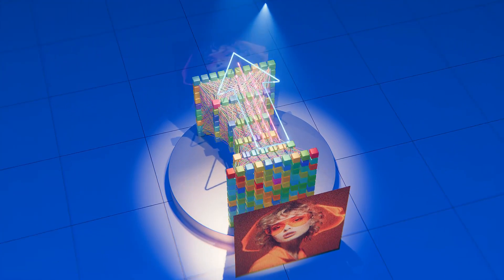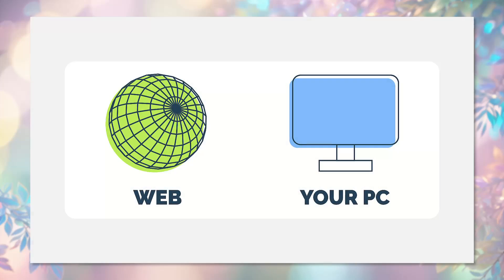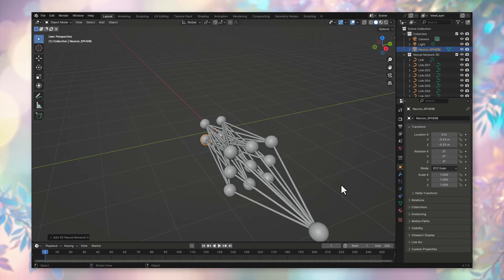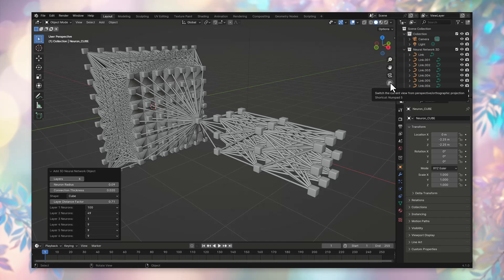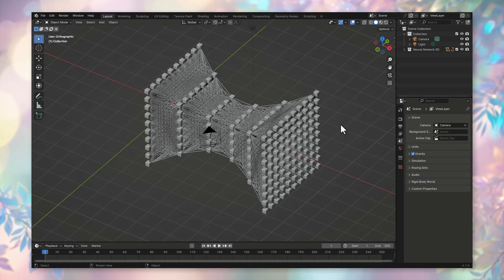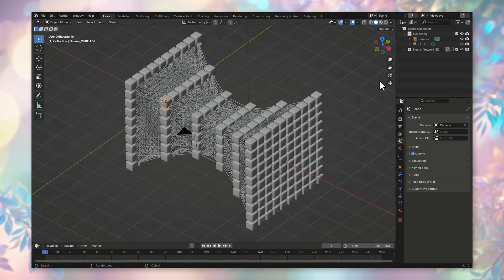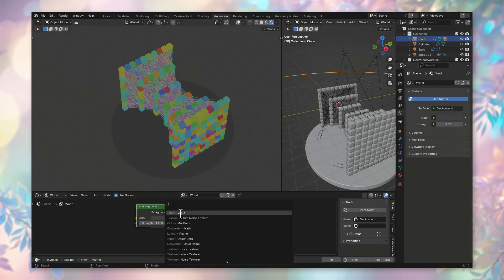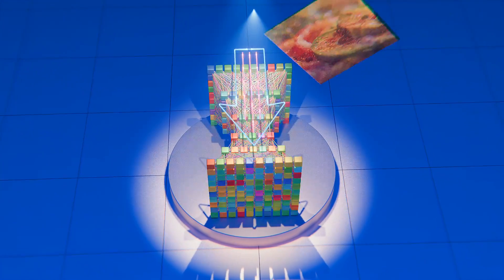Visualize 3D Networks in Blender: Neural Network Creator Addon Tutorial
Discover how to easily create stunning 3D visualizations of neural networks in Blender with the Neural Network Creator addon!

In this tutorial, we'll explore:

— How to add complex neural network structures to your Blender scene with just one click
— Using the addon to visualize an autoencoder network (as an example of the addon's capabilities)
— Creating an engaging 3D animation to illustrate the concept of noise reduction in autoencoders

🕒 Video Outline:
0:00 - Introduction
0:15 - Brief overview of autoencoders and their applications
1:30 - How to install the Neural Network Creator addon
2:22 - Building an autoencoder visualization step-by-step — Neural Network Creator at work
6:33 - Enhancing the scene with materials, lighting, and animation — bringing beauty to visualization
8:25 - Final render and closing thoughts

This addon simplifies the process of creating intricate neural network structures, allowing artists, illustrators, and educators to produce high-quality scientific visualizations efficiently. While we use an autoencoder as an example, the addon is versatile and can be used to visualize various neural network architectures.

Note: This addon is for visualization purposes only and does not train or operate actual neural networks.

Whether you're an artist looking to incorporate Machine Learning themes into your work, an educator needing to illustrate machine learning concepts, or just curious about neural network structures, this tutorial will show you how to bring these complex ideas to life in Blender.

This video is a part of the channel's educational and informational program, which is available in several languages in the form of short and long videos, as well as a daily challenge in the channel's community. Enjoy your viewing!

We invite you to ATDIGIT Discord for fruitful communication ATDIGIT's thoughts, news and useful links can be found on Threads

Want exclusives, bonuses and support? and choose your tariff plan. We are waiting for you in our team!